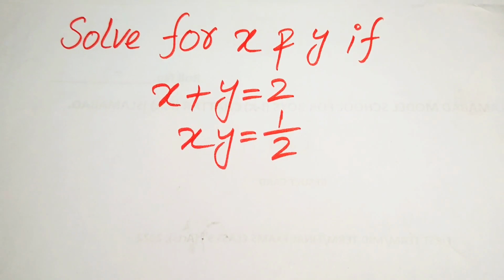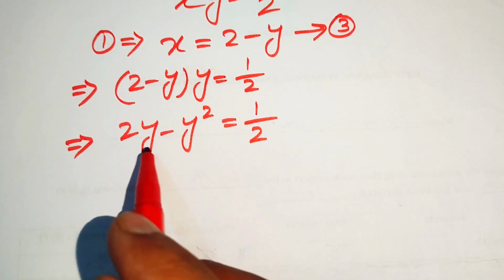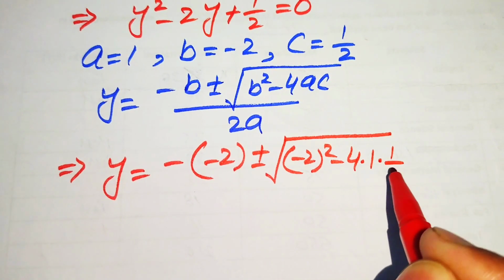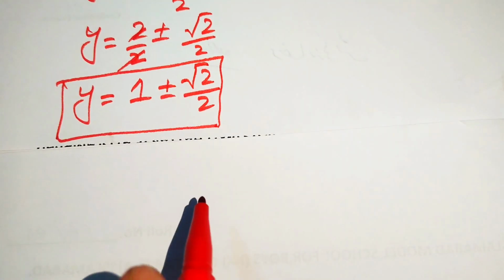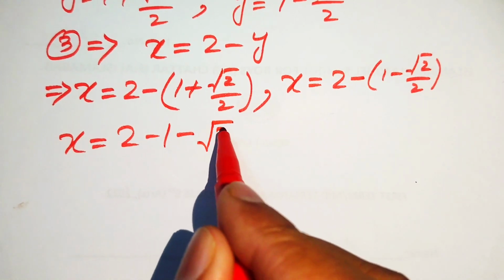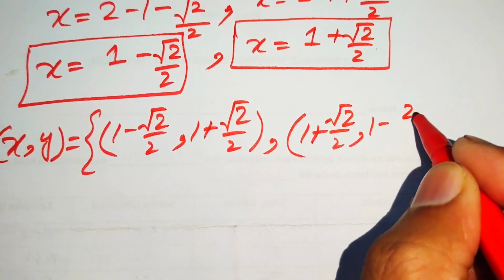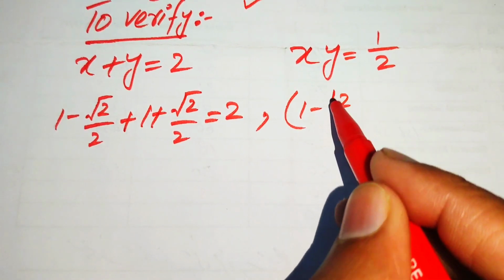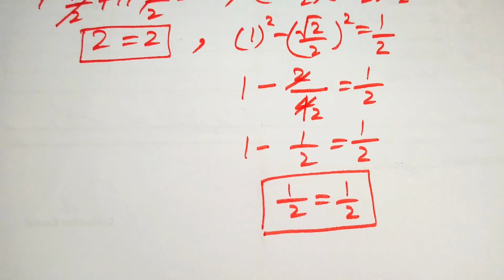A very tricky Cambridge University Admission Algebra Exam | Entrance Aptitude Test | Find x & y!!